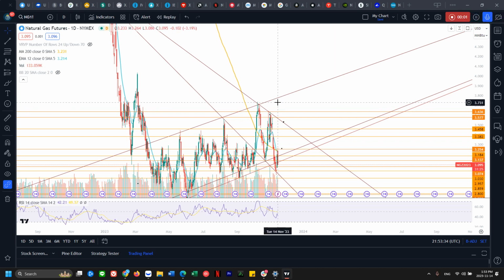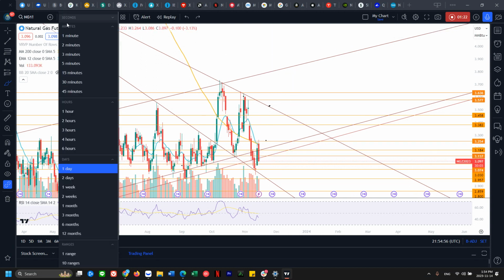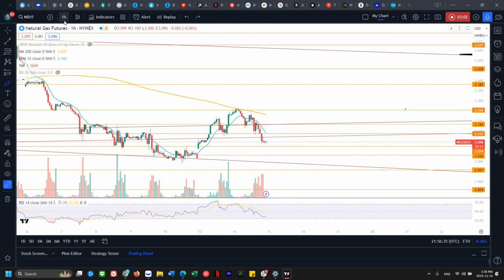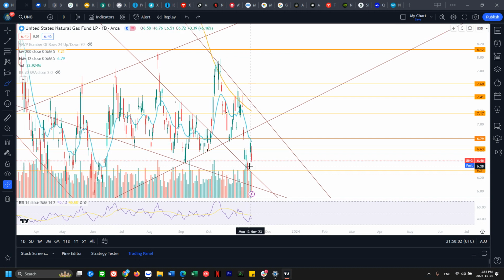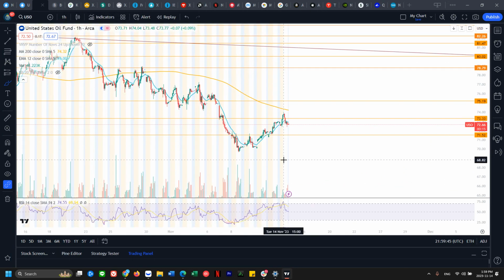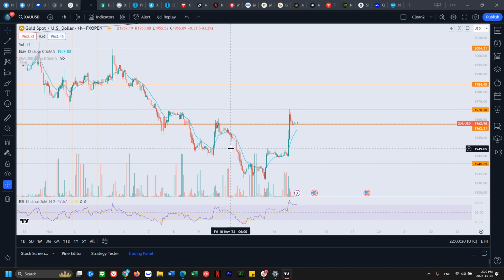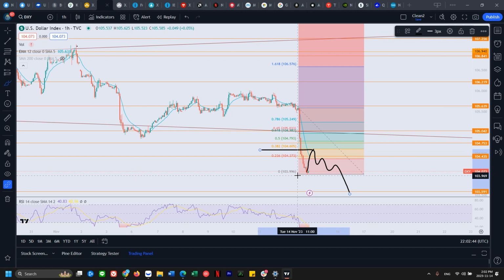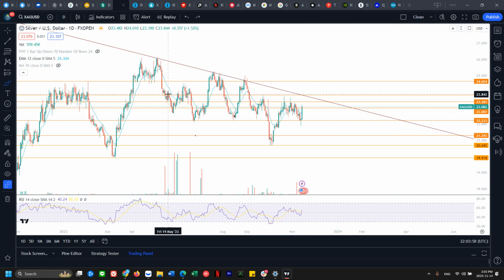Natural Gas Price Forecast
- Natural Gas Natgas Stock forming broadening channel

00:00  Natural Gas stock Bulls NatGas Support & Resistance Guide
05:28  $UNG Stock Forecast
07:44  USO Oil Stock Forecast
09:43  Gold XAUUSD Stock Forecast
11:00 DXY US dollar Stock Forecast
12:31 Silver XAGUSD